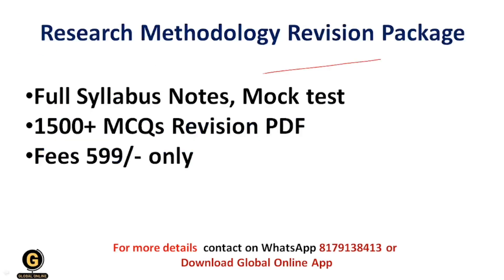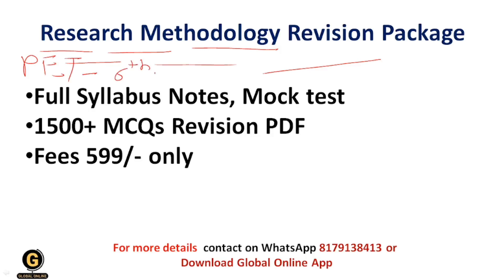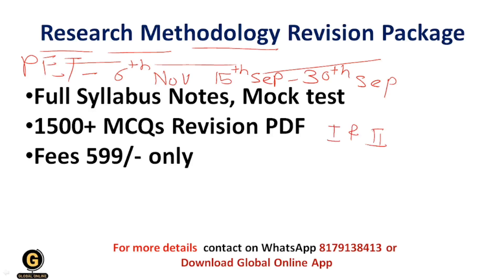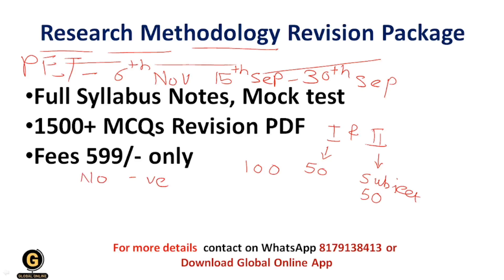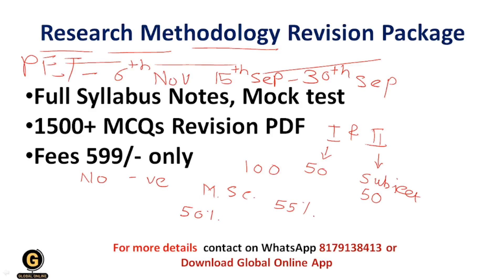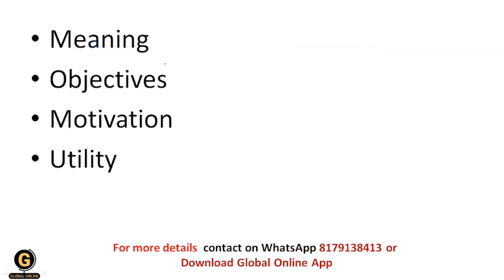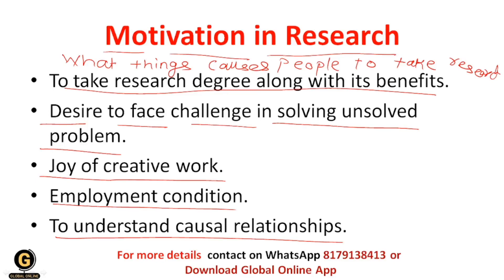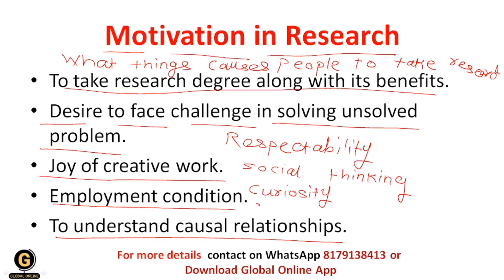Savitribai Phule Pune University|PET 2022|Introduction to Research Methodology|SPPU PET 2022|Lec 1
This video emphasizes the basics of research methodology. It includes explanation of meaning of research, objectives of research, motivation and utility of research in simple language. It also includes information about PET PhD exam 2022 and it's eligibility, marking scheme, etc.

Online Courses available on Global Online University app:

           1.UGC NET ECONOMICS
           2.UGC NET COMMERCE
⏩ KSET
⏩ APSET
⏩ MHSET Chemistry
⏩ MHSET Economics
⏩ MHSET Commerce
⏩ MHSET Management
⏩ TNSET Paper 1
⏩ TNSET Chemistry
⏩ TNSET Economics
⏩ TNSET Commerce
⏩ TNSET Management